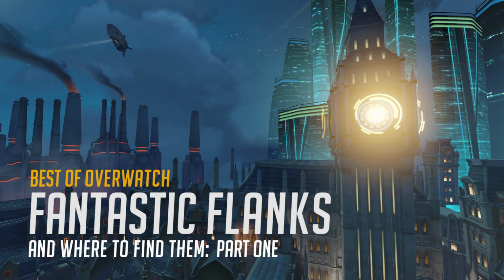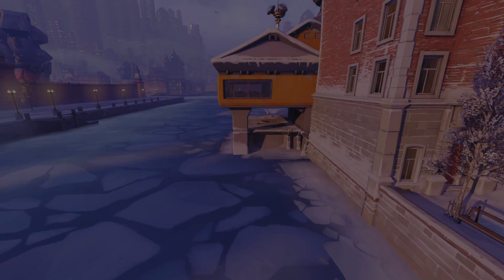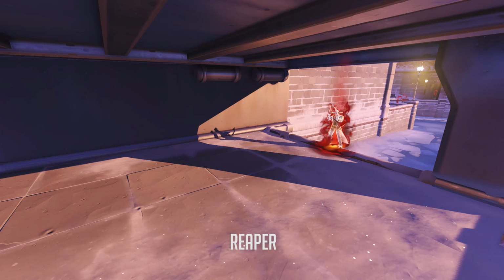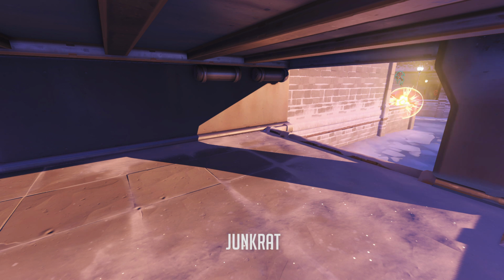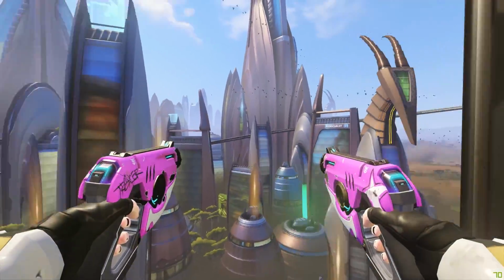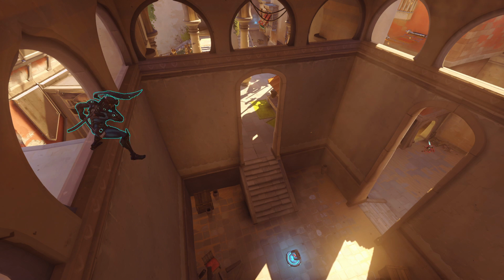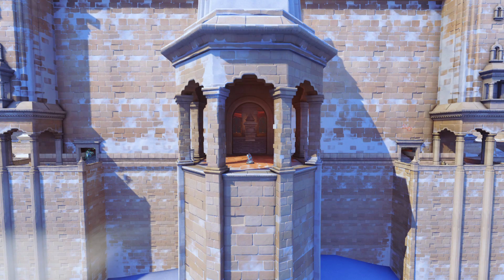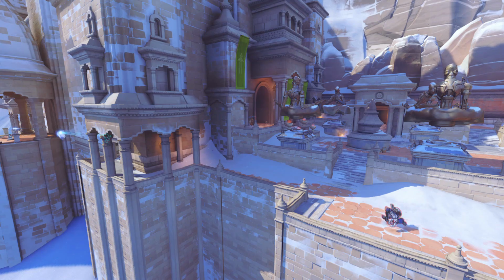Fantastic Flanks: Part One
Some useful flanks for new and experienced players on Blizzard's new FPS, Overwatch.